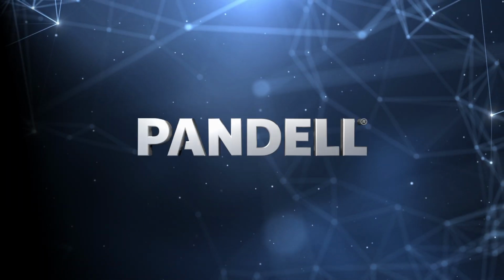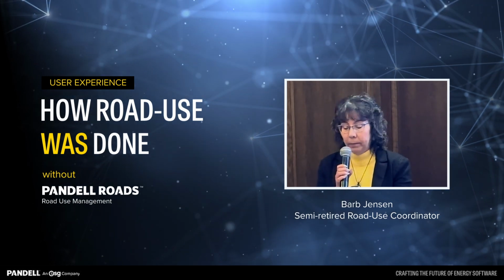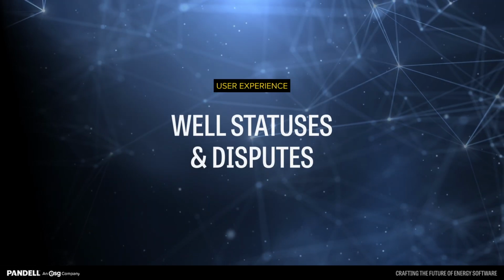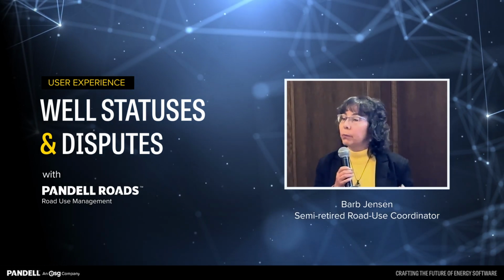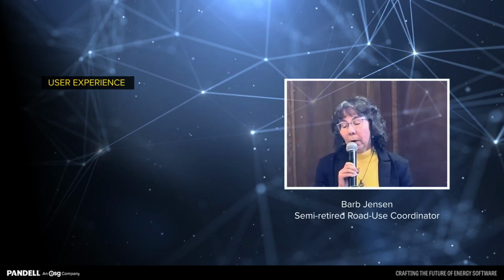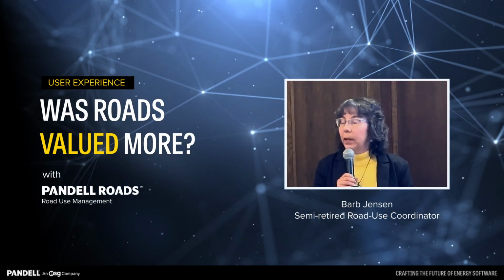Real Road-Use Management Results for Energy Companies | Pandell Roads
Learn how Pandell Roads can help energy companies’ re-coup lost profits and manage their road-use from an industry professional, Barb Jensen. She provides real-life situations with how Pandell Roads helped elevate her department and her career.

Learn how this software:
• Automates document creation and invoicing
• Integrates seamlessly with major accounting systems
• Pulls accurate well data from the AER
• Enables powerful reporting for performance tracking
• Helps identify missed billing opportunities
• Recovers lost revenue—up to 40x ROI in one case!

00:10 How Road-Use Was Done
0056 User-Friendly Interface
01:40 Search Functionality
03:08 Well Statuses & Disputes
04:19 Searching & Reporting
05:00 Who is Using the Road?
05:47 Road Usage Around Wells
06:49 Road-Use Back-Billing
08:27 Did Your Company Look at Roads Differently?